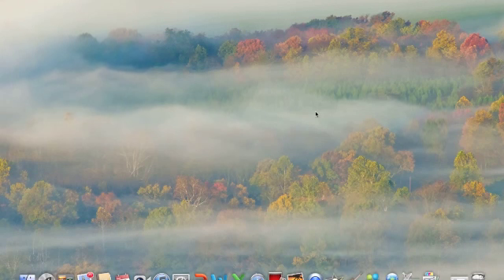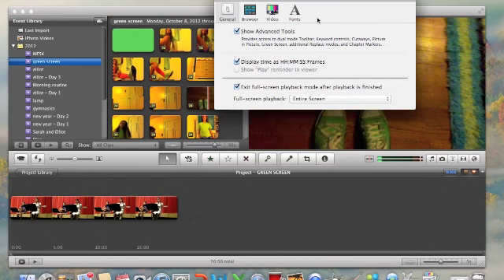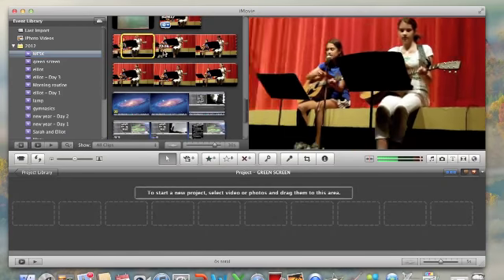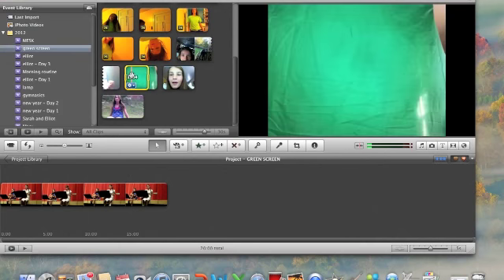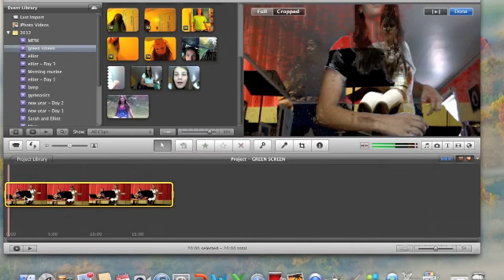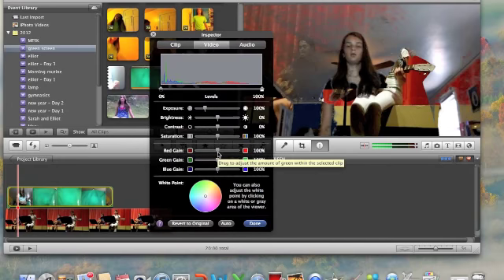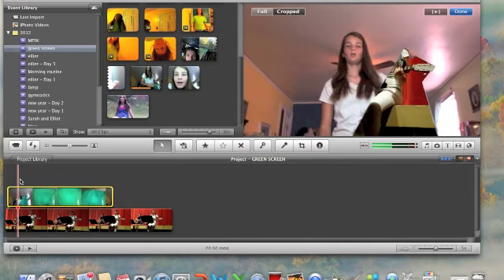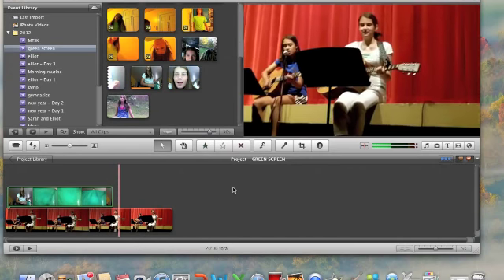Green Screen in iMovie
This is for my friend sam because he wanted to know how to make the green screen effect. It's kind of confusing so comment if you have any questions. :) I hate my voice in this